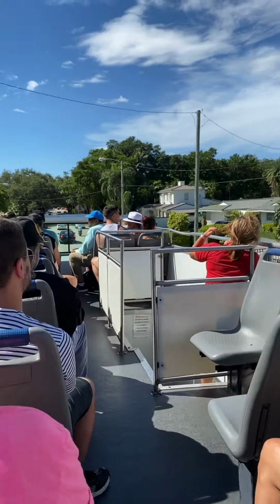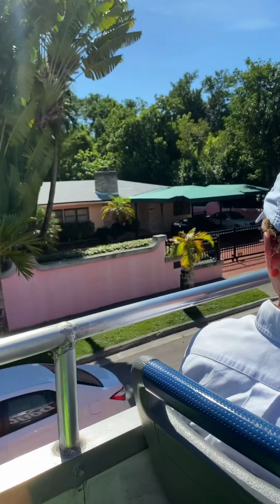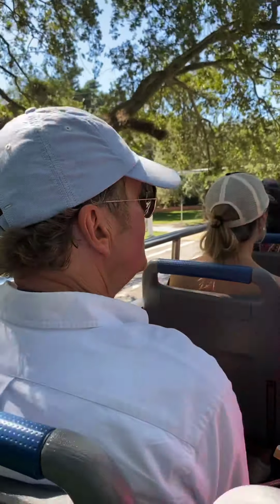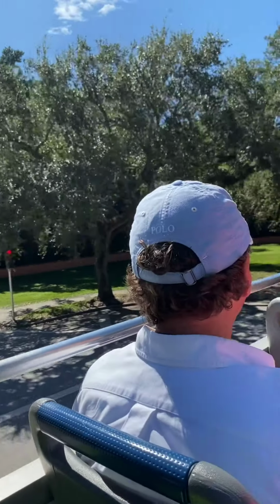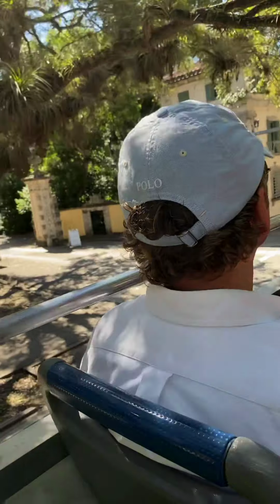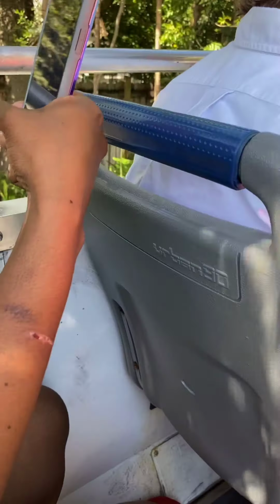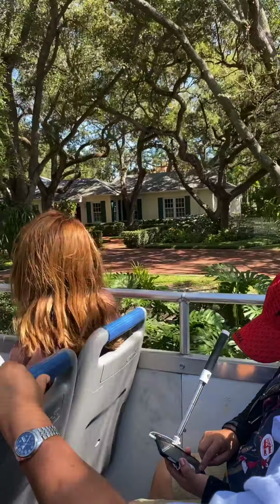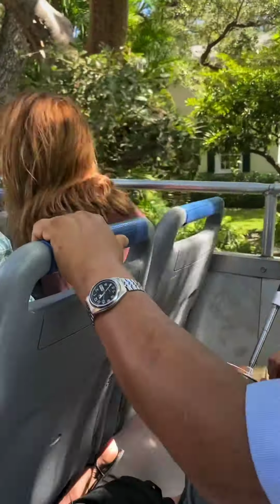Miami tour bus, 2019’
We going to little Havana, on the miami bus tour